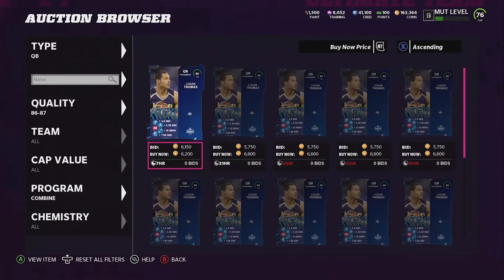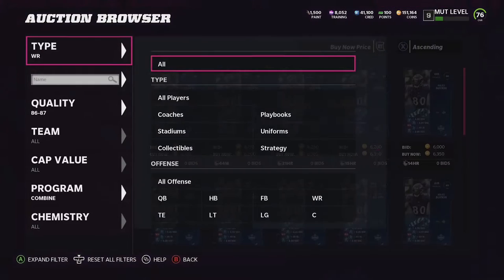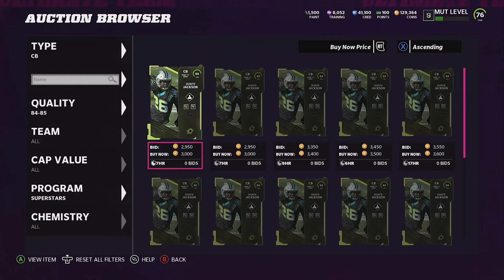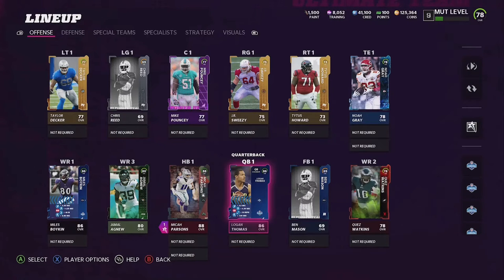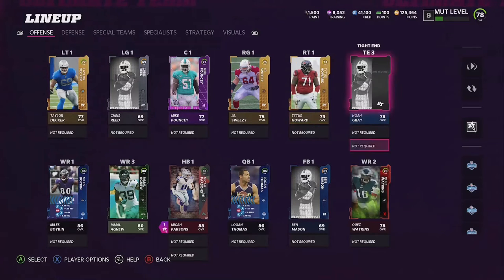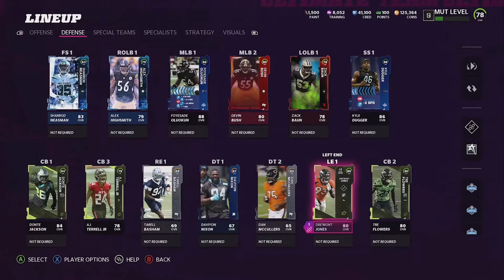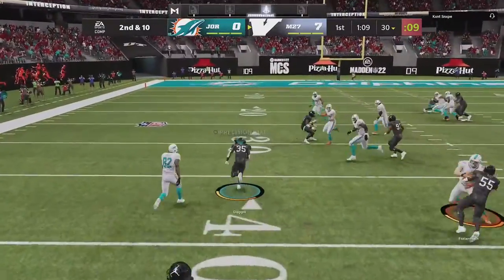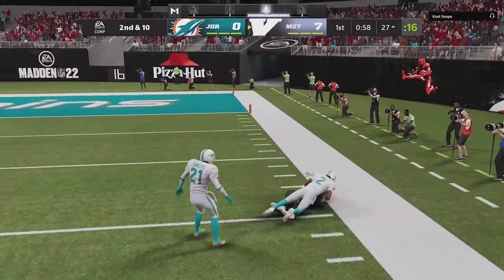**MILES BOYKIN** DOMINATES MUT FORCE 27** COMBINE PLAYER BOOST! MADDEN 22 GAMEPLAY! EPISODE 3!